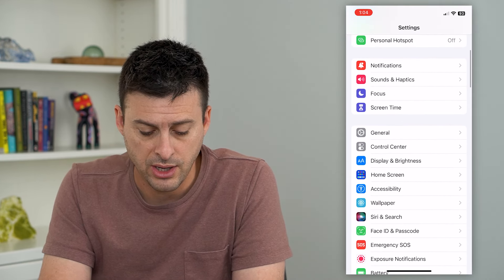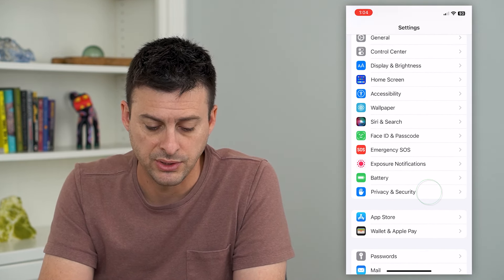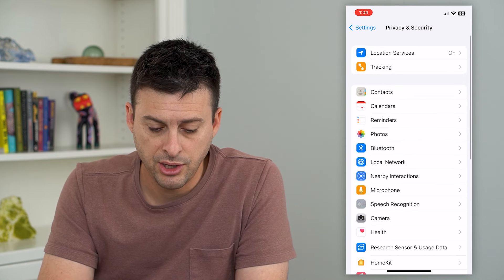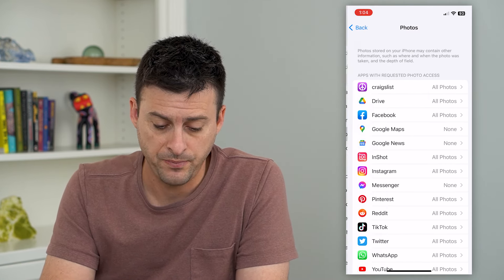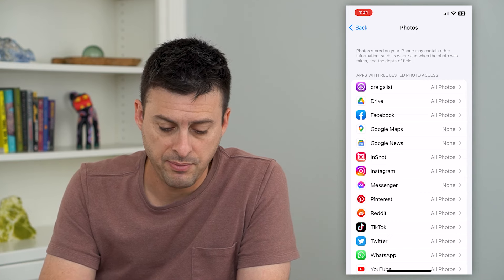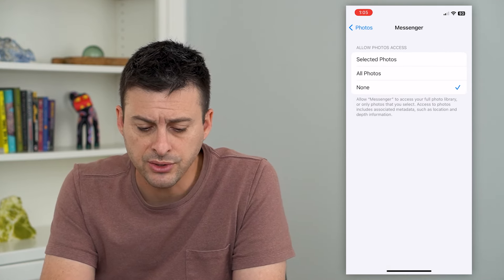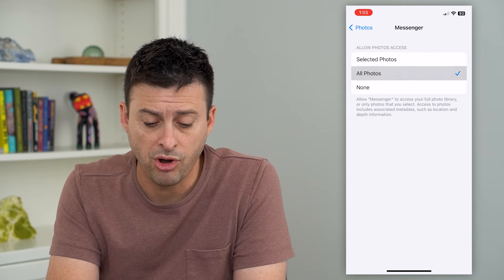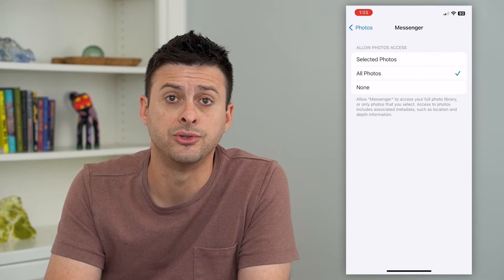How To Allow Messenger Access To Photos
Let's enable Facebook Messenger access to your camera roll gallery so you can send photos or videos to friends.